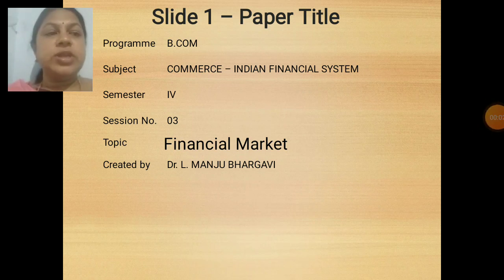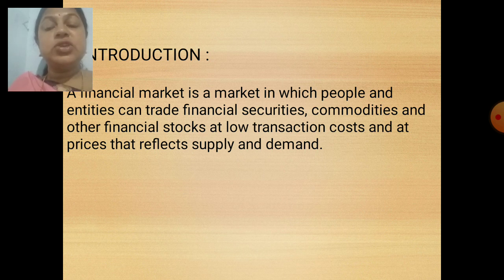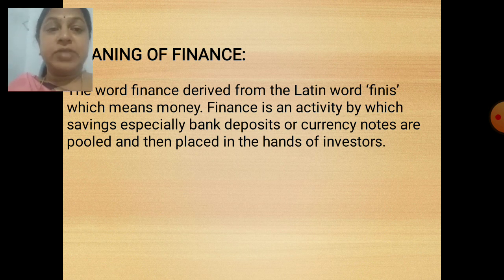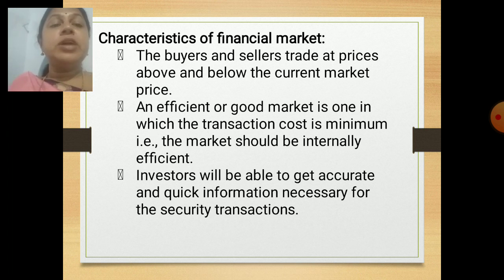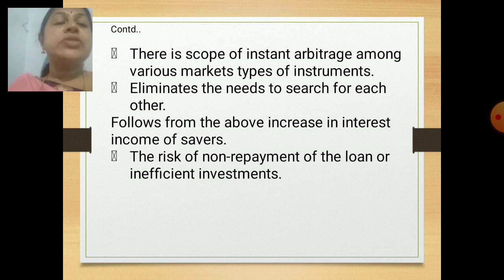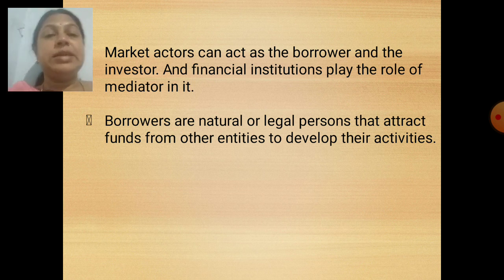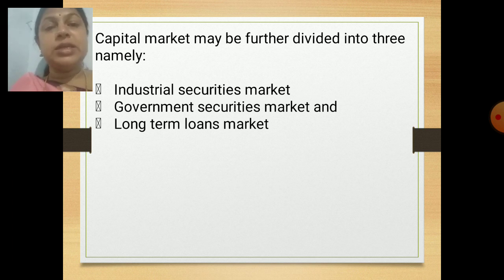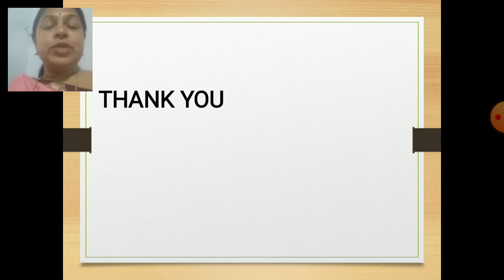financial market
session 3